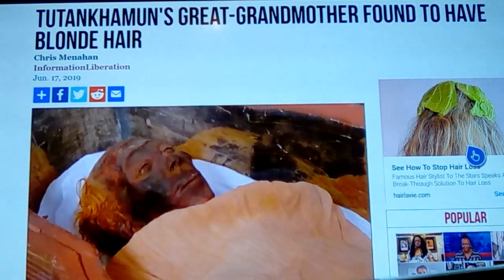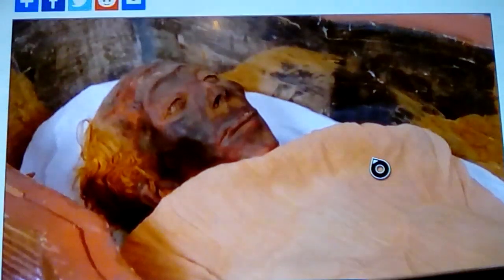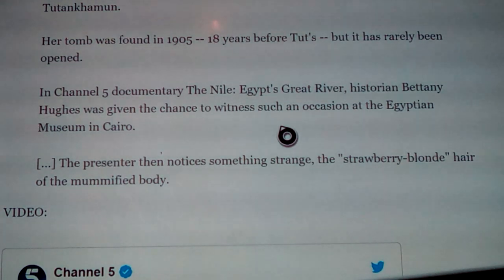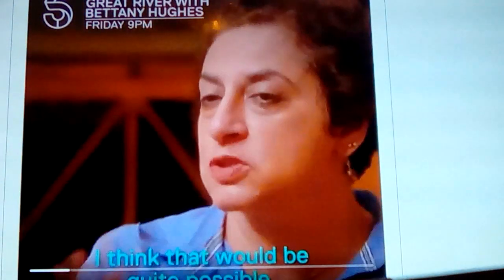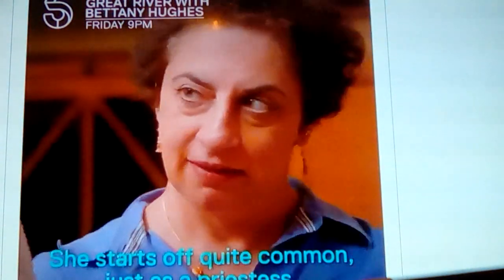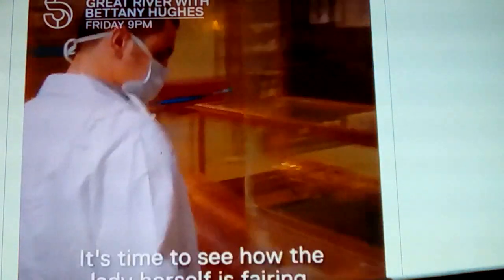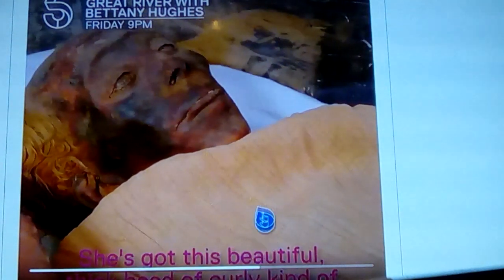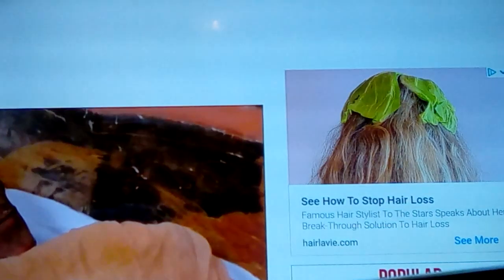Egypt: Thuya & Yuya Great Grandparents to King Tut 18th Dynasty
Here we take a rare closer look at Thuya & Yuya: parents of Queen Tiye, and probably Ay, and the Great Grandparents of King Tut, the famous big king of the 18th Dynasty of Egypt. Here we discuss his and her blonde hair, and outward Caucasian features, genetics that corresponds, Crystal blue eyed Egyptian statues, from the earliest dynasties, but also seen on Nefertiti: who has one blue eyed left, and a claim that these mummies do also have quartz and blue eyes, and the genetics of Djahutynacht if the 12th dynasty, that shows common genetics with Europeans of today ( U6), and more... About those Amazing Caucasian Egyptians.
LIKE 👍.         SHARE        SUB ME!I!